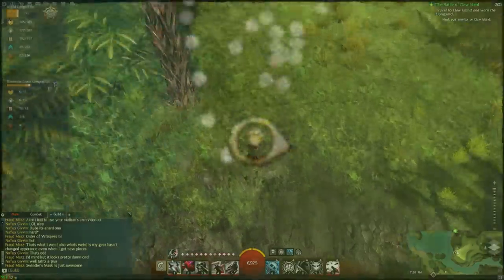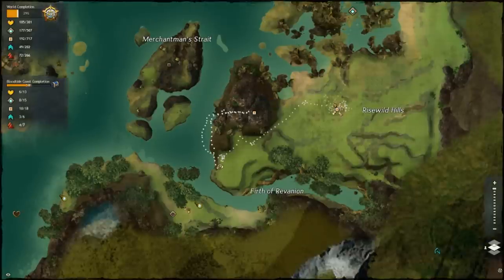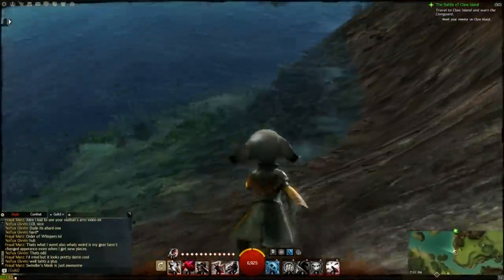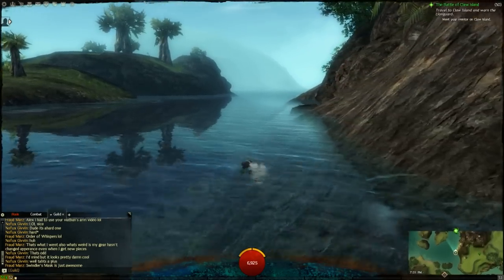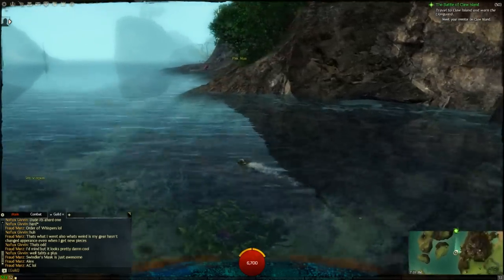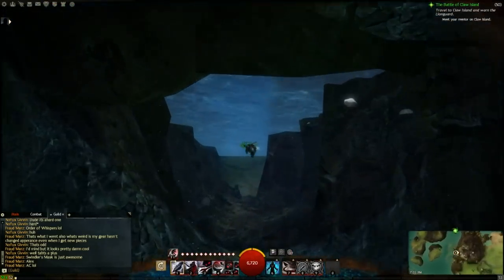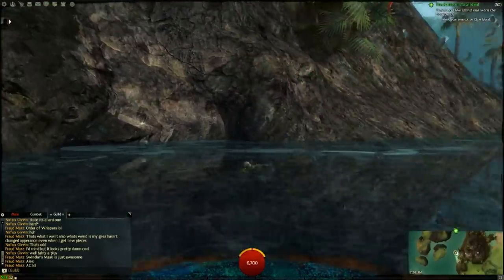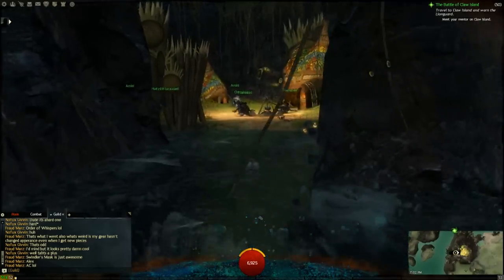Guild Wars 2 Merchantman's Strait - Risewild Hills Point of Interest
Hey guys this is just a quick video showing you how to get the POI in between Merchantman's Strait and Risewild hills!